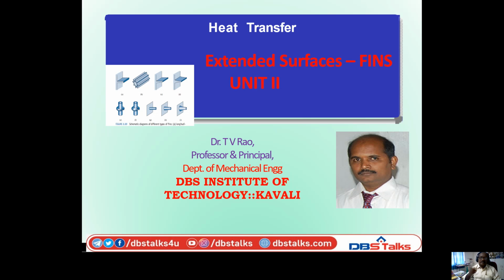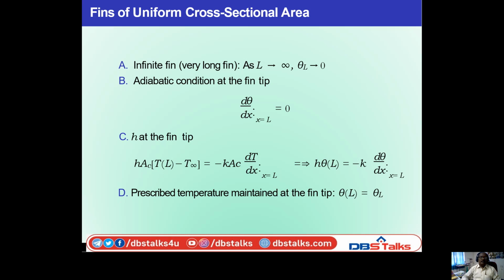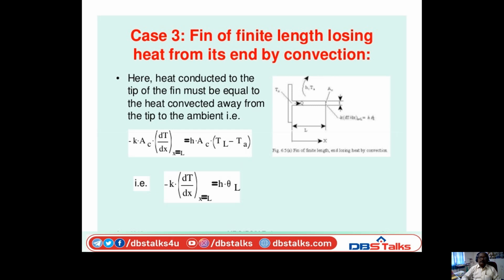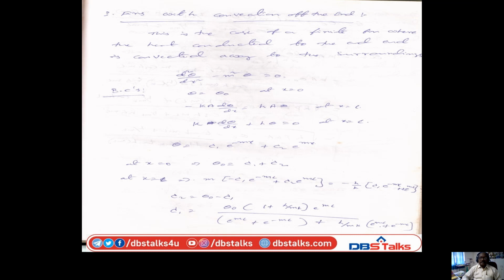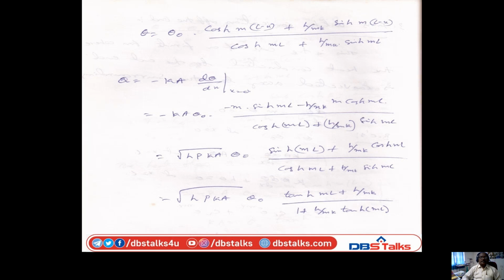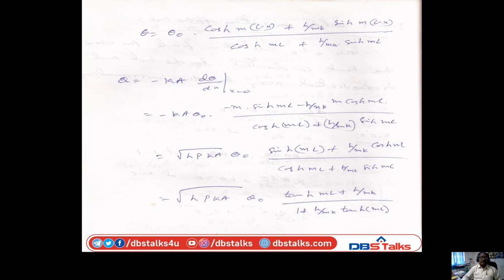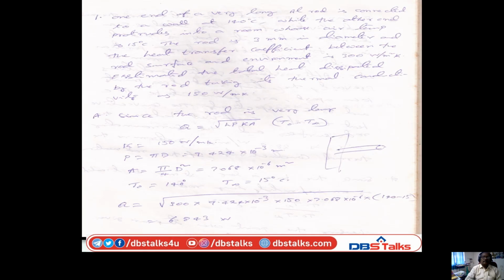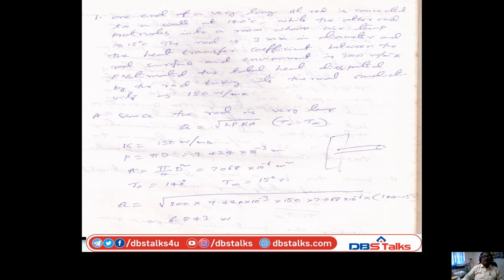Extended Surfaces | FINS | Heat Transfer | Mechanical | Engineering Lecture | Online Education | DBS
Branch:                   Mechanical
Year & Sem:           III year II Semester
Unit No:                  02
Unit Name :           Extended Surfaces
Topic:                     Extended Surfaces - FINS / Finite  Fin with heat is transferred by convection / Lecture 3

Faculty Name: Dr T V Rao,
Designation: Professor and Principal
Department: Mechanical